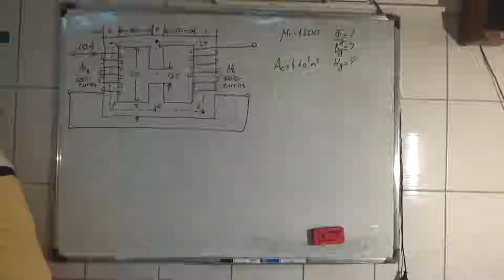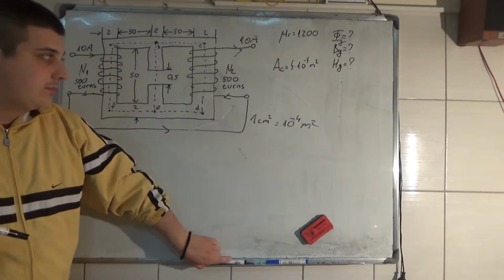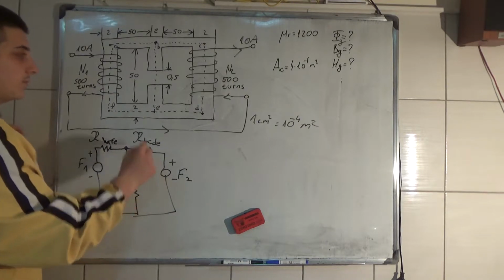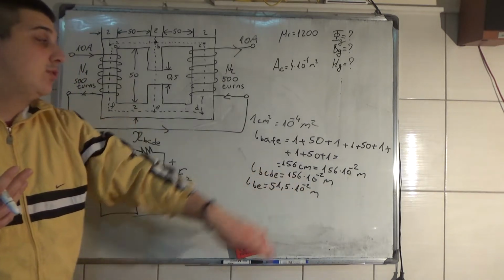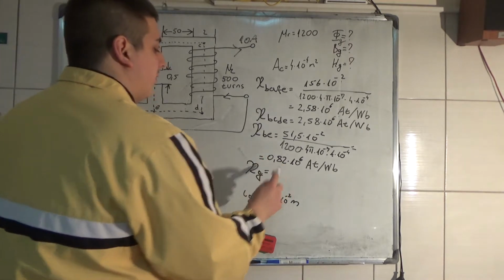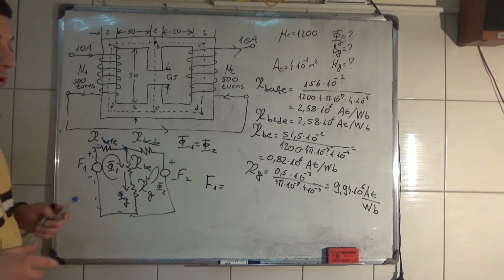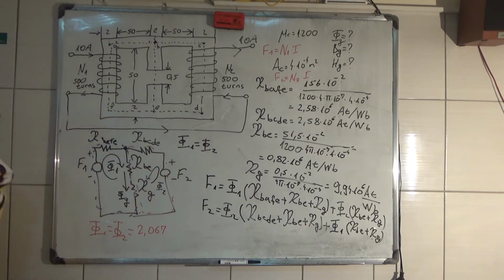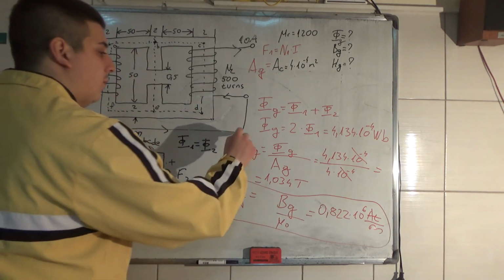Magnetic circuits 6 Example #3 [Electric Machinery]